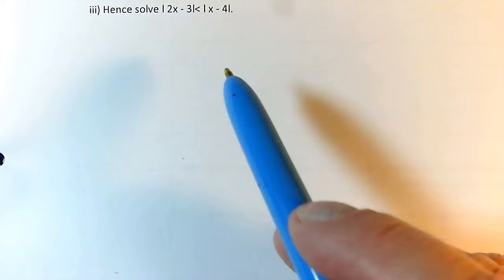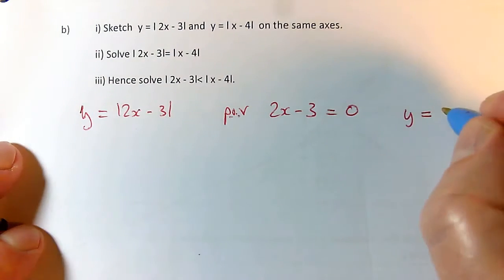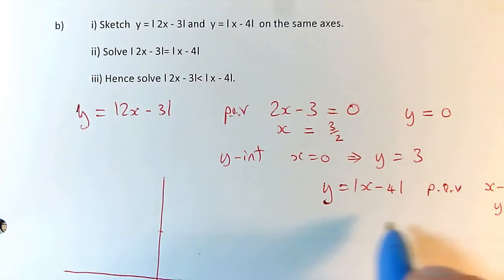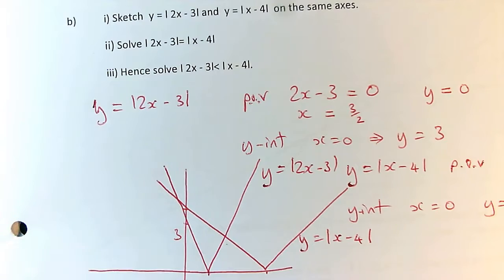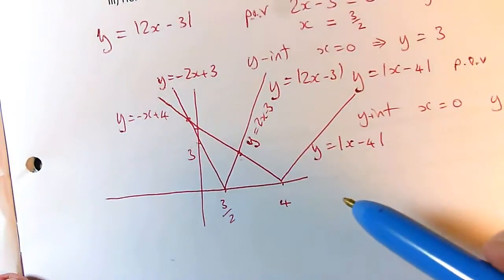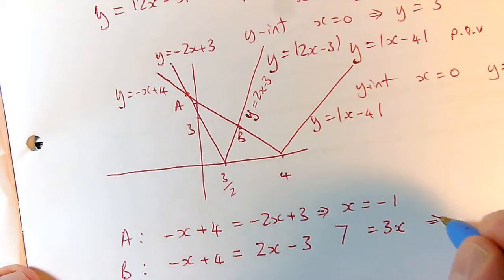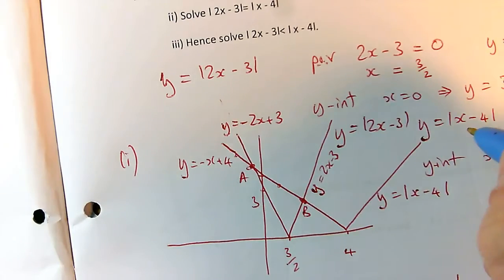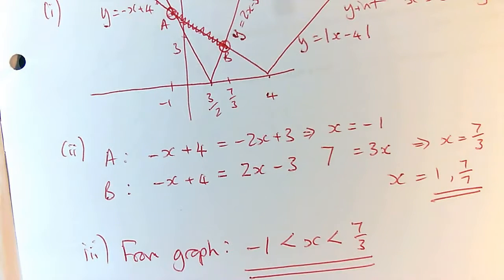modulus inequality 2